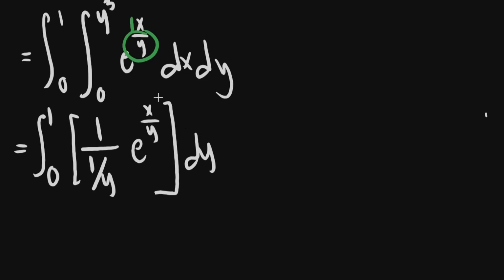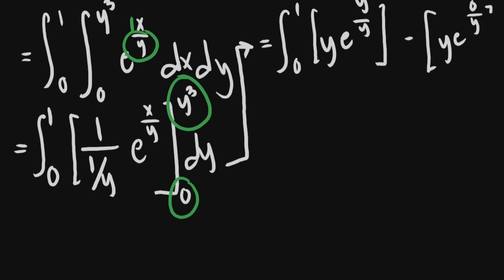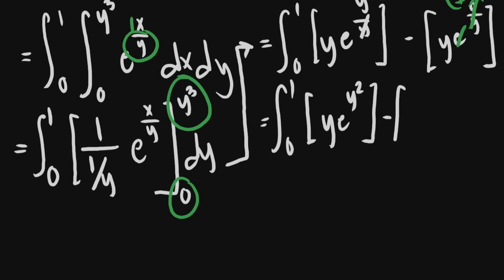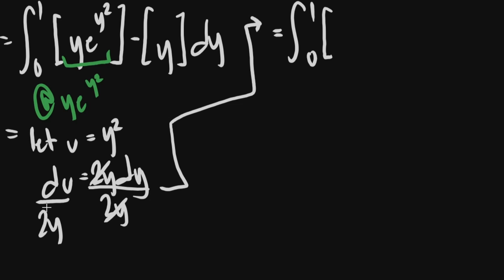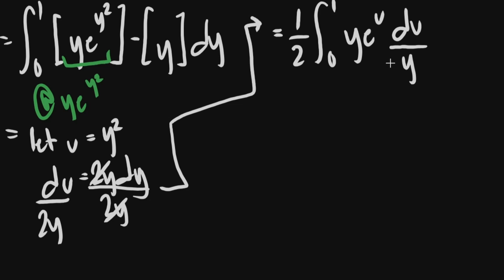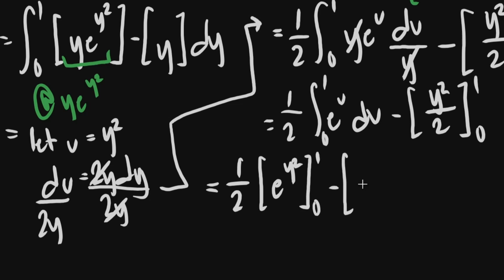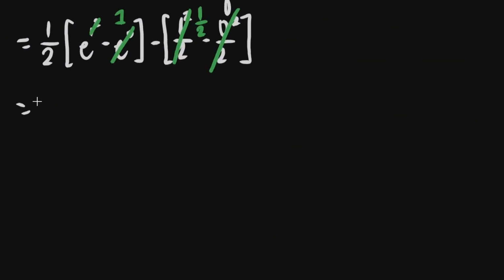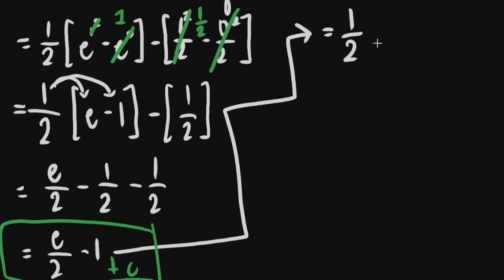How to integrate a double integral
Hello everyone I hope you're doing well because I am.
I am quite sleepy upon making this video so I am really groggy and prone to mistakes but somehow managed to fulfill my daily uploads.
Thank you for supporting me and please comment down any math problems you want me to solve.
Have a nice day and drink your water.